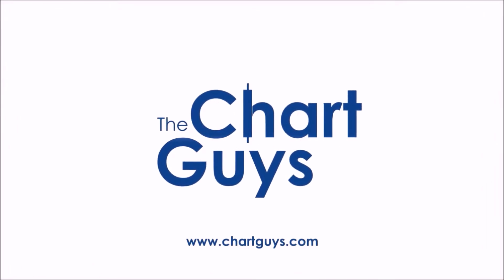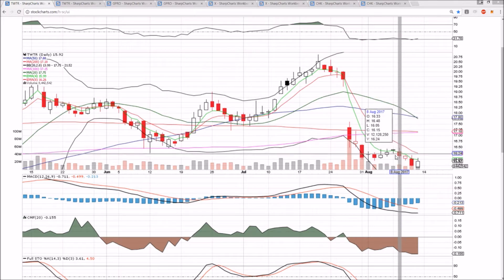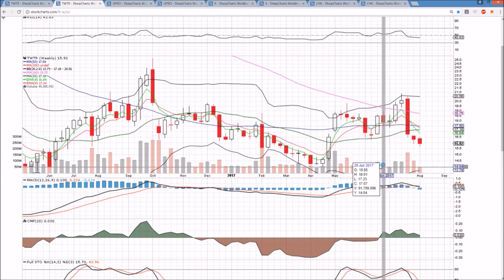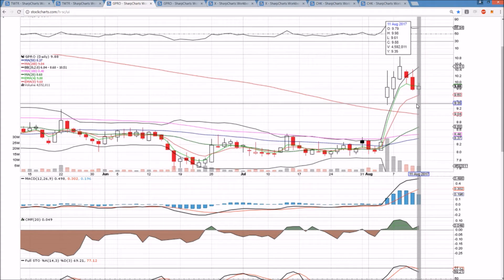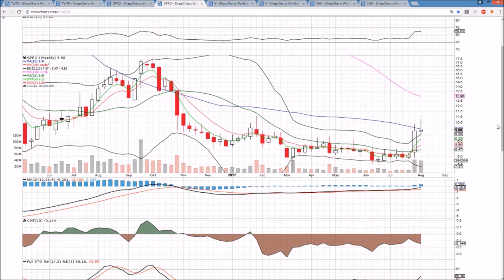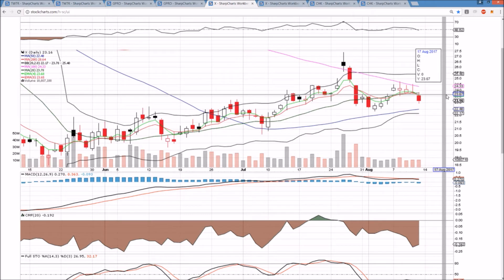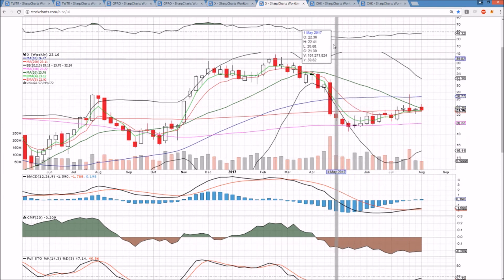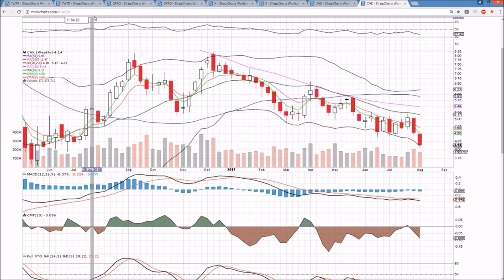TWTR GPRO X CHK Technical Analysis Chart 8/11/2017 by ChartGuys.com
TWTR GPRO X CHK Technical Analysis Chart for 8/11/2017